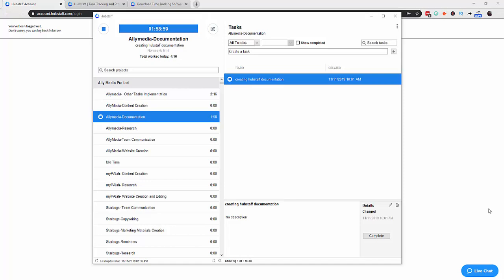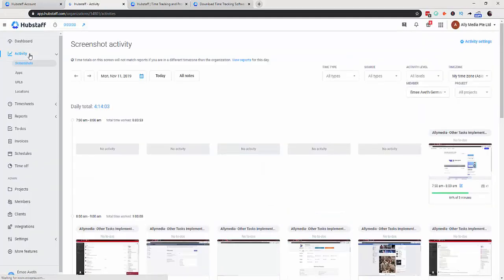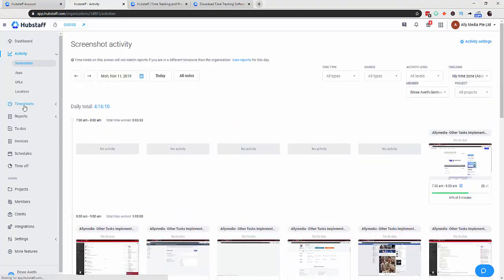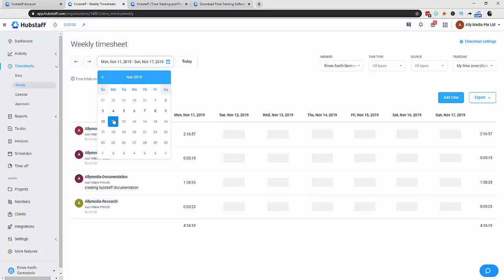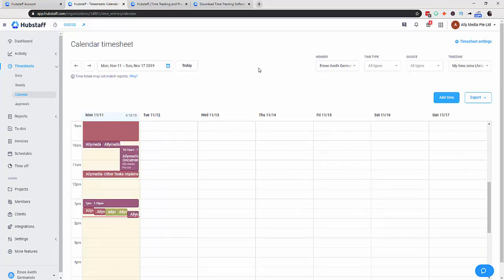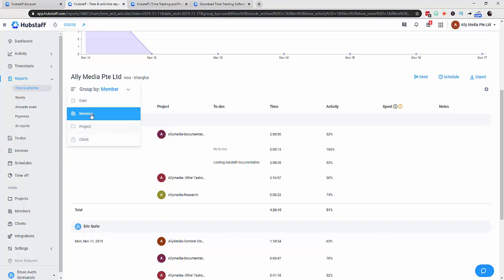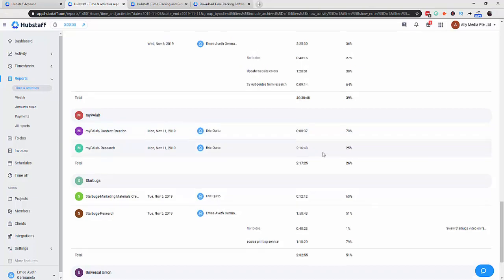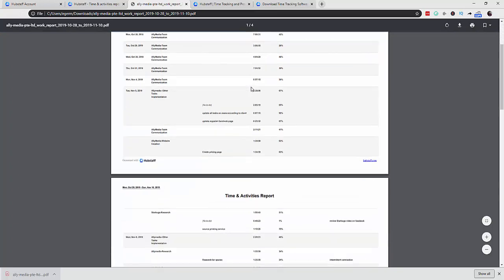Hubstaff Dashboard Part 1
Hubstaff dashboard explanation